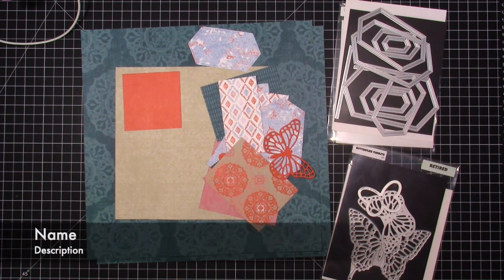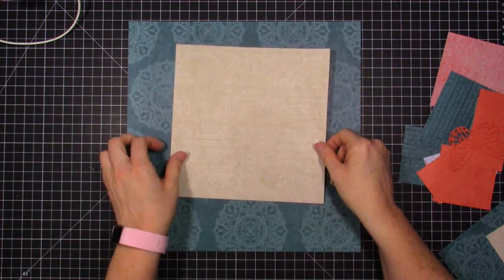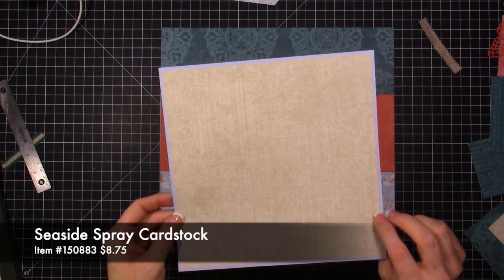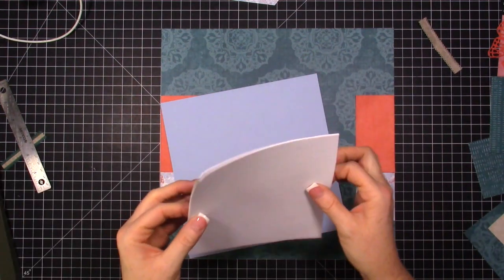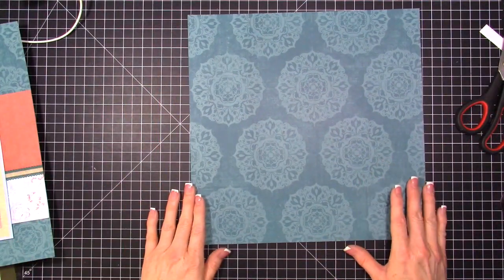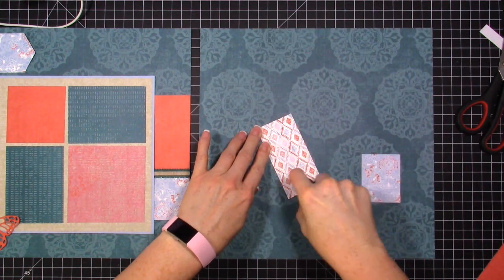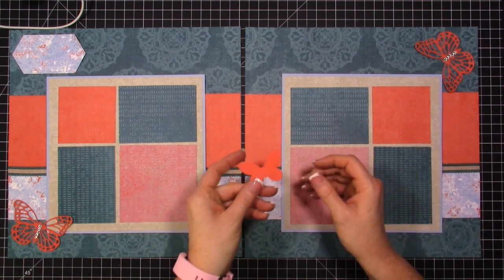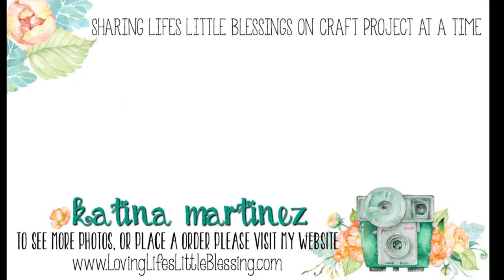Simple Layered Page 4th Of July Layout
Pretty Peacock 1/2" (1.3 Cm) Scalloped Linen Ribbon [149751] - Price: $8.00